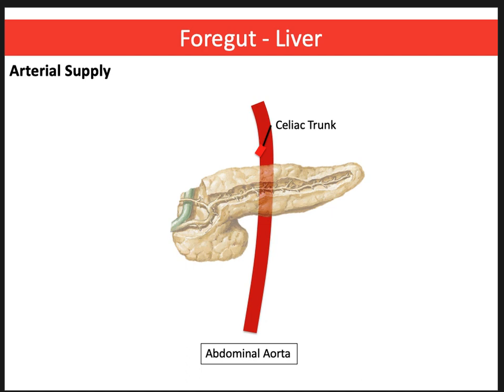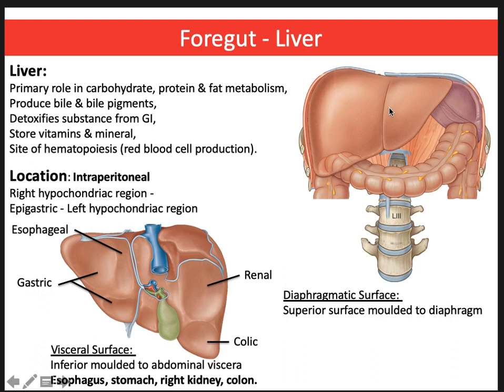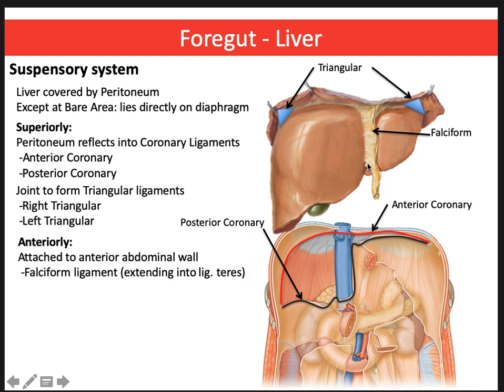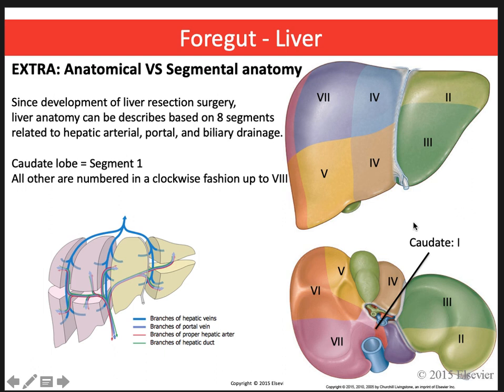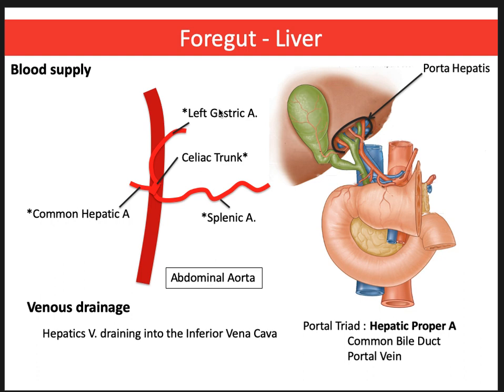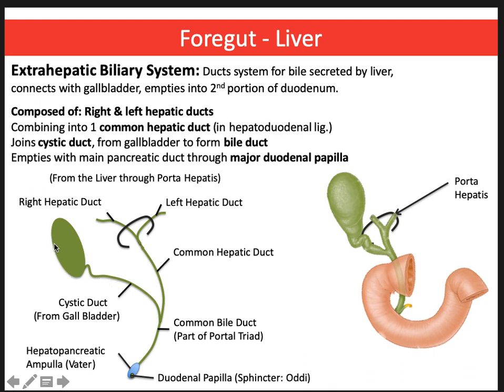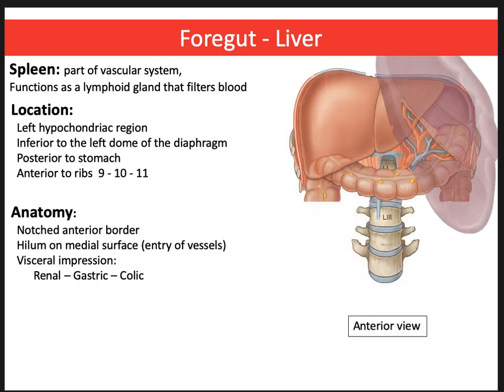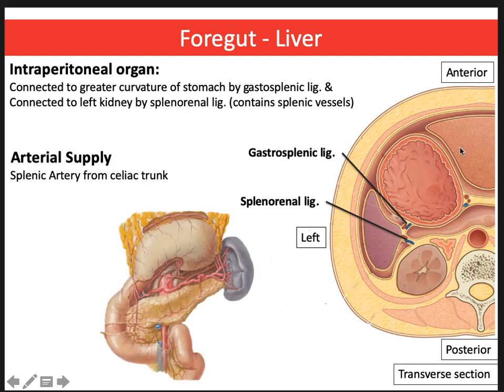ANAT 214 - 2019.- Lecture 15 - Part 2